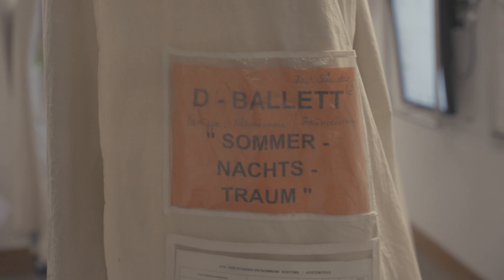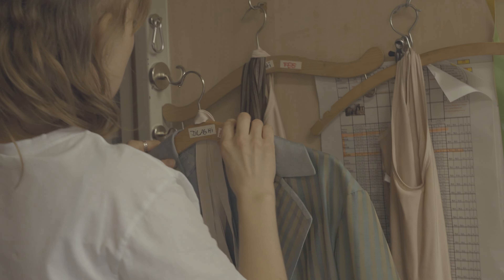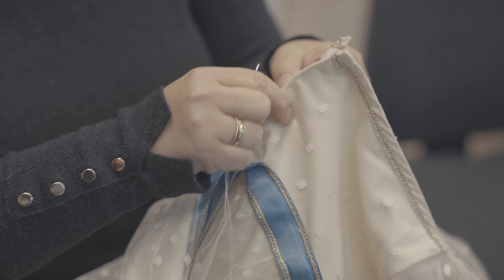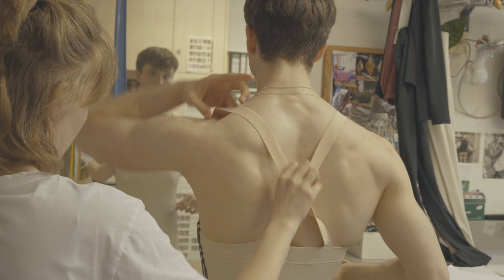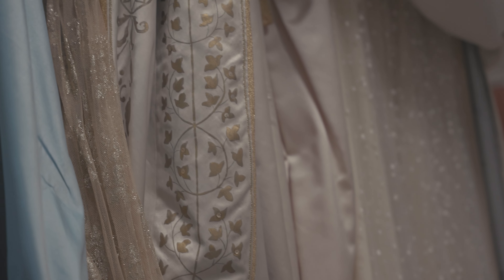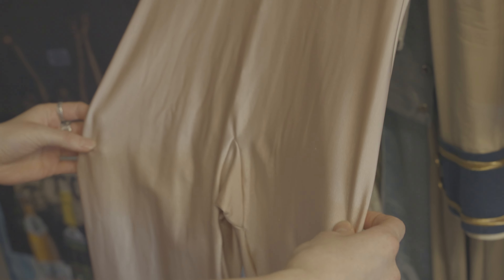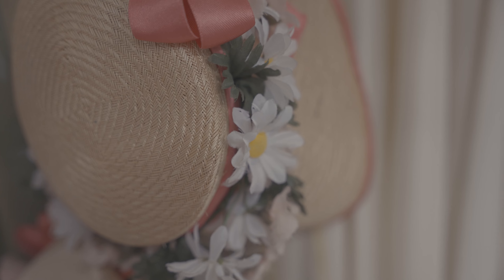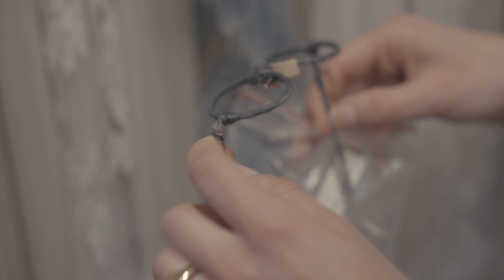behind ballet: inside the costume department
Insights into the work of the costume department for the preparations of John Neumeiers A MIDSUMMER NIGHT'S DREAM.

management and editing: Lieselotte Frank
camera: Petro Armstrong
dancer in the video: Severin Brunhuber
voice: Chelsea Thronson

This video was made in the context of the Freiwilligendienste Kultur und Bildung